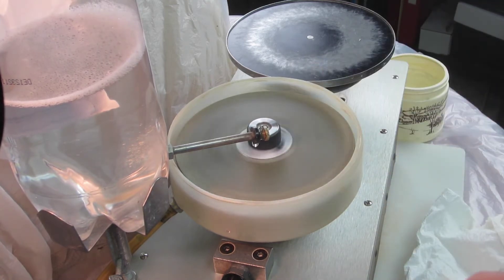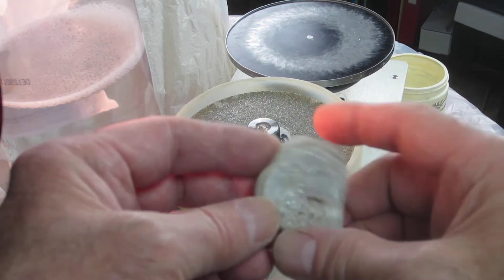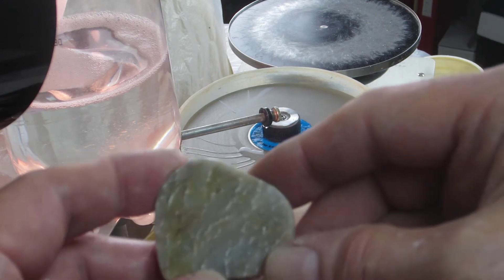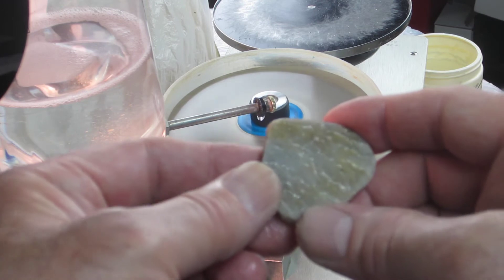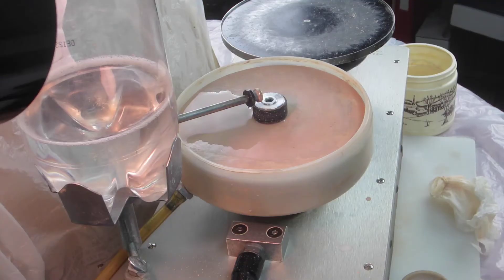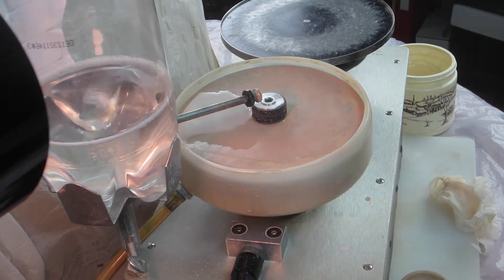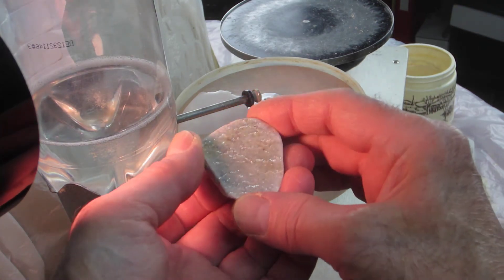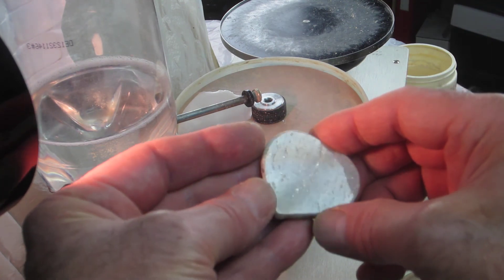A Very Sparkly Rock That Had Some Hidden Features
Now that is a very sparkly rock with some hidden features that came out in the cutting.
I love rocks and gems with lots of color and interesting patterns just as much as the next person but sometimes a simple rock with an interesting feature grabs my attention as well and this is one of those pieces.
 I have had this for a number of years and did not keep a record of where I found it but my best guess would be the Boulder County Colorado area.
 During cutting a green streak showed up along with some small red areas and pinpoint size black specs which I believe would be epidote, garnet and muscovite.
Hope you enjoyed this as much as I did doing it.
Take a little time to enjoy all that Mother Nature has to offer
Rock On
GD